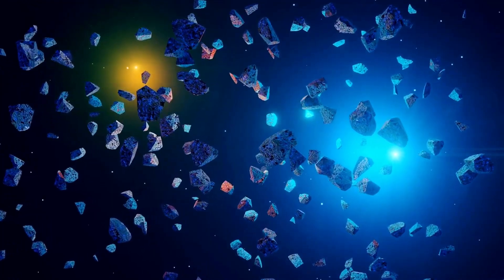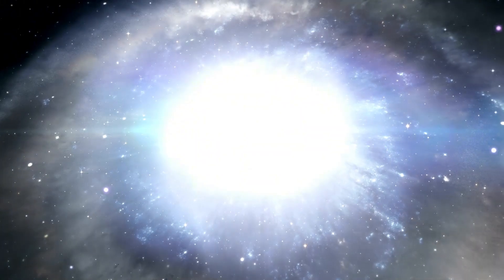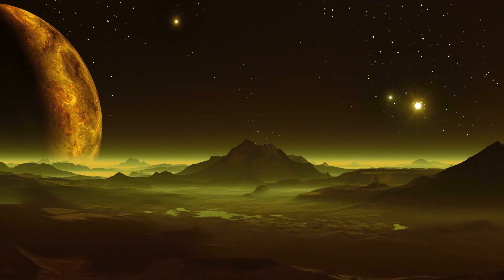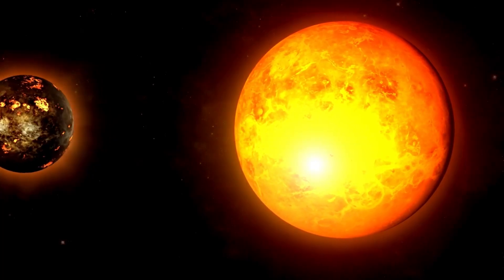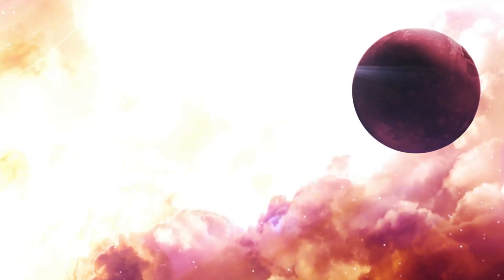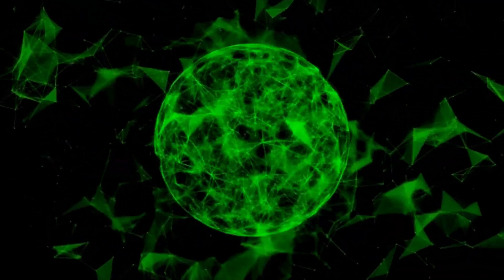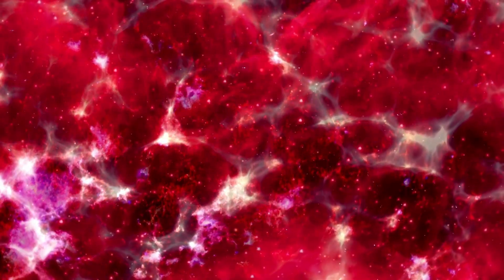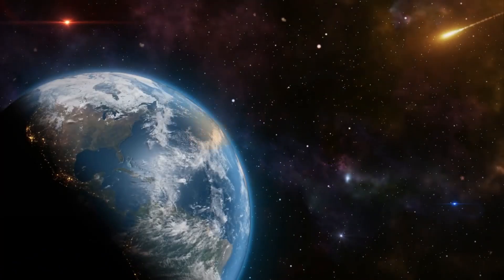James Webb Telescope Detects Something Gigantic Just Collided With Neptune!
In an astonishing new discovery, the James Webb Space Telescope has just detected something gigantic colliding with Neptune! 🌌💥 What exactly happened in the distant outer reaches of our solar system, and why is this event sending shockwaves through the scientific community? This groundbreaking finding could have major implications for our understanding of planetary science and the dynamic nature of our solar system.

The James Webb Space Telescope, with its unparalleled sensitivity and incredible resolution, has captured a rare and massive impact event on Neptune that scientists were not expecting. But what exactly was the object that collided with the ice giant? Was it a comet, asteroid, or something else entirely? And what does this collision mean for our knowledge of Neptune’s atmosphere, its moons, and the forces at play in the outer solar system?

Join us as we explore this jaw-dropping discovery, break down the data collected by JWST, and delve into what this means for future space exploration and the ongoing mysteries of the outer solar system.

🔍 In this video, we’ll cover:

What the James Webb Space Telescope detected on Neptune.
The details of the colossal collision and its aftermath.
Why this discovery is a game-changer for planetary science.
What scientists believe this event could mean for Neptune’s atmosphere and moons.
The potential implications for our understanding of cosmic impacts across the solar system and beyond.
This could be the first of many groundbreaking discoveries made by the James Webb Space Telescope, and it’s just the beginning of uncovering Neptune’s hidden secrets!